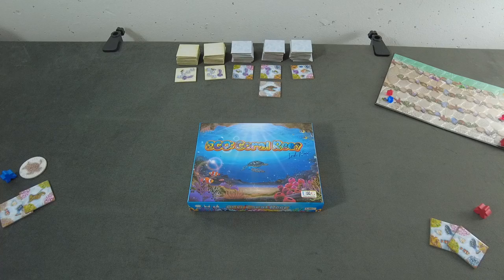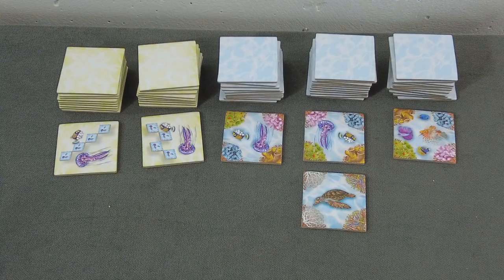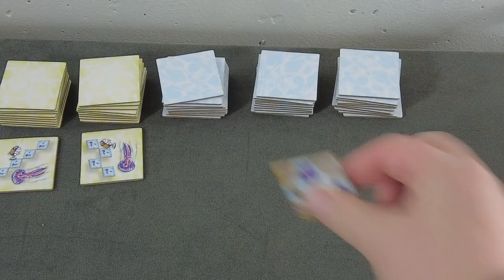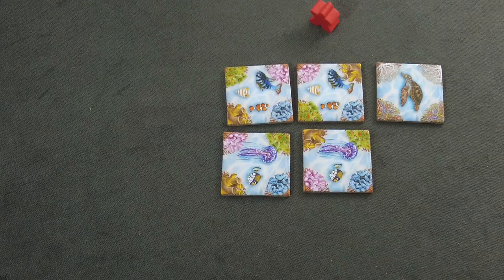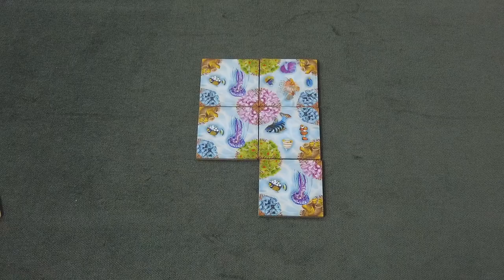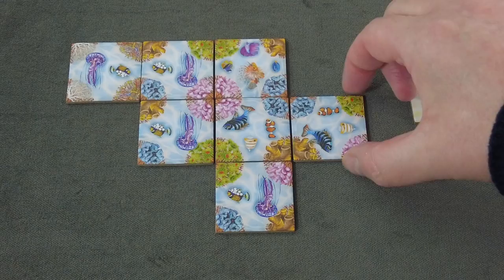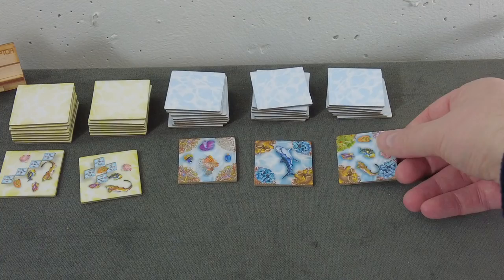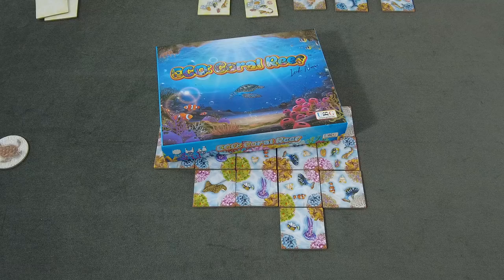jPlay walks through ECO: Coral Reef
In this video I walk you through a couple of rounds of "ECO: Coral Reef", demonstrating an 2-player-game.

Unique Board Games kindly provided a review copy!